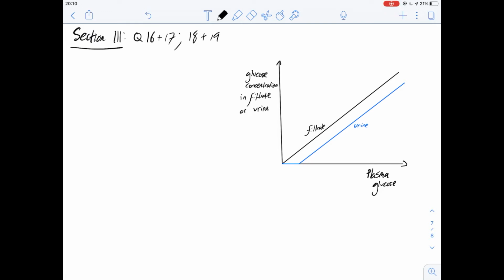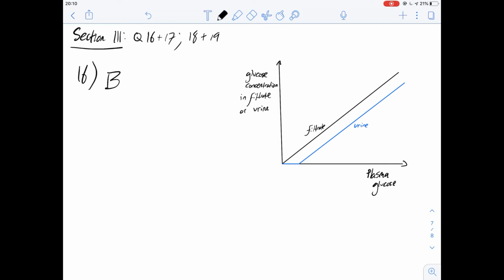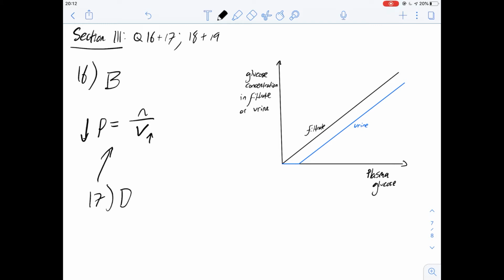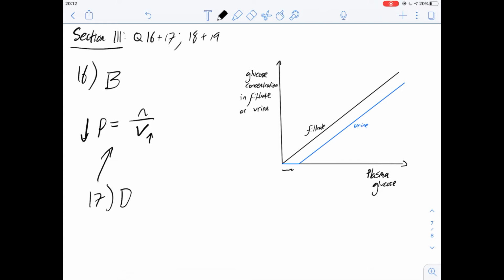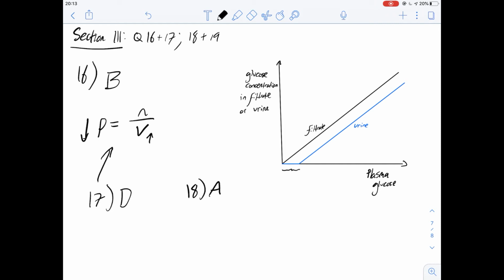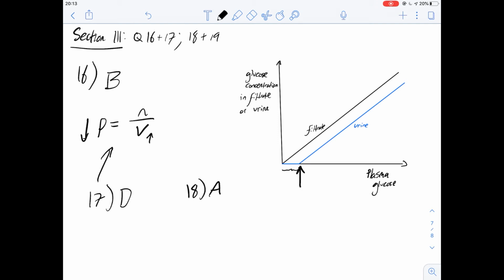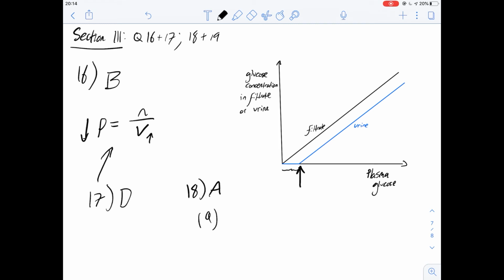GAMSAT Green Booklet | Practice Test 1 Q16-19 | Gamsat Section 3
Worked solutions for Q 16-19 of the Gamsat Green Booklet - ACER Practice Test 1 - Gamsat Section 3

This free tutorial will go through worked solutions for the official
ACER Gamsat Practice Test Number 1 also known as the Gamsat Green Booklet. You can obtain this in PDF format from the ACER Gamsat website.

We recommend you obtain all the official booklets as part of your Gamsat preparation and attempt the questions under timed conditions before reviewing the answers using this video. The optimal way to do this is further explained in Griffiths GAMSAT Review.